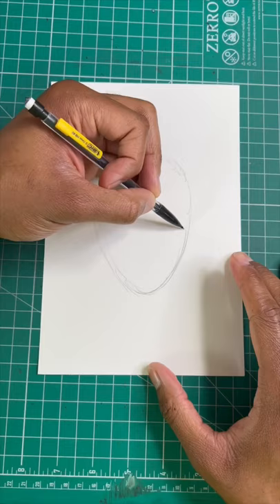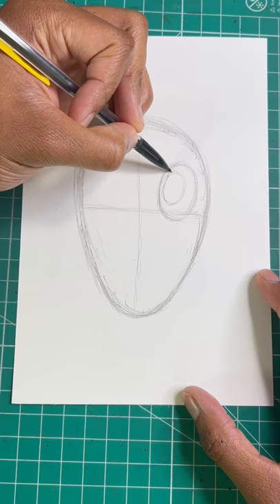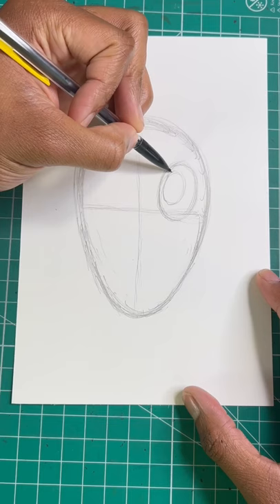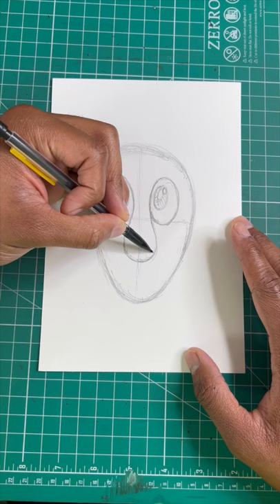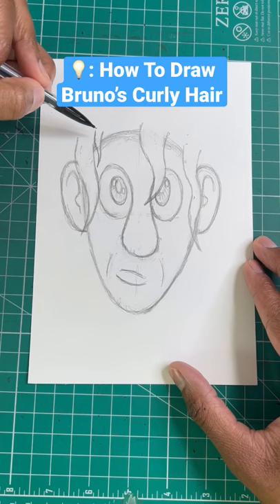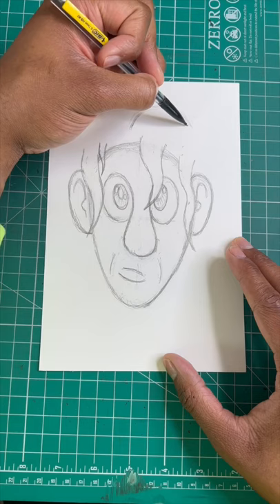How To Draw Bruno From Encanto